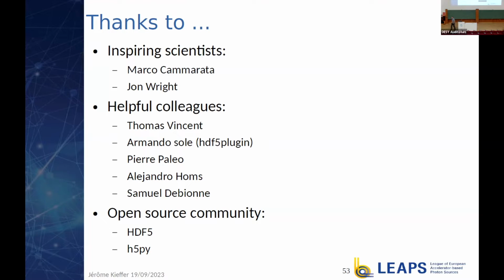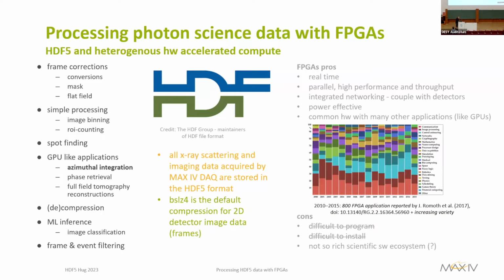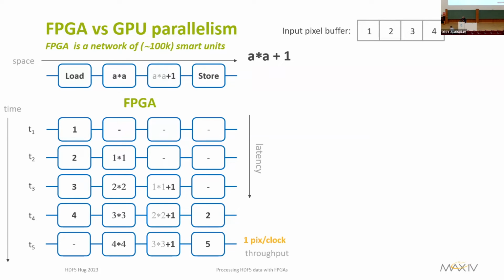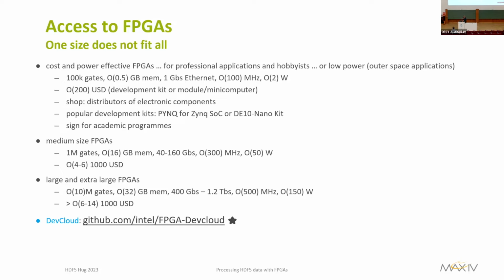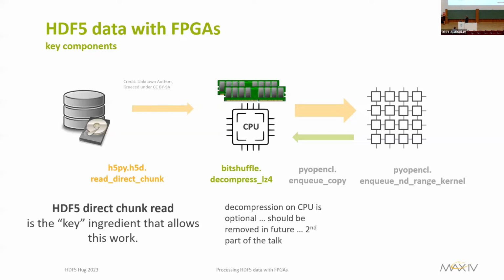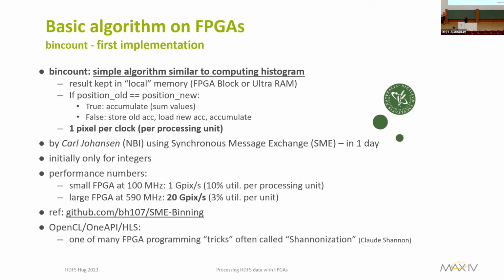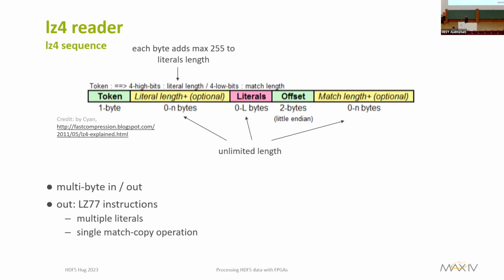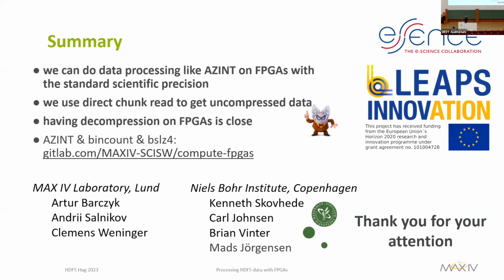Processing HDF5 data with FPGAs - Zdenek Matej, MAX IV Laboratory, Lund University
HDF5 format is used to store experimental data from photon and neutron sources worldwide. Field programmable gate arrays (FPGAs) are recently finding applications in data acquisition on accelerator- based photon sources. FPGAs can be used also as regular compute accelerators similarly to general purpose graphical processing units. Options for feeding FPGA data reduction algorithms with com- pressed data and HDF5 format are discussed. X-ray scattering data compressed with popular bslz4 filter are of a particular interest.